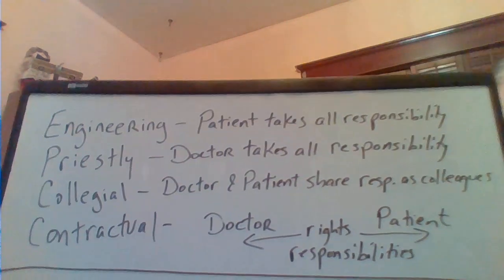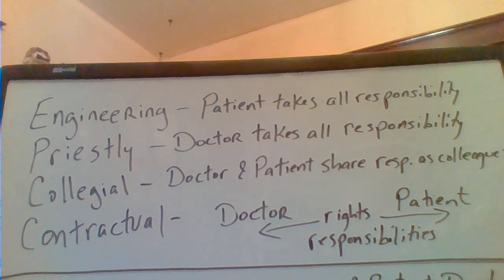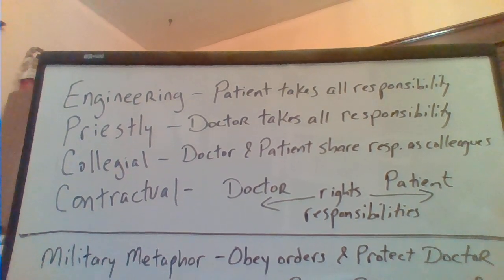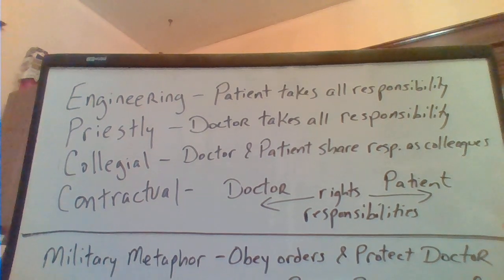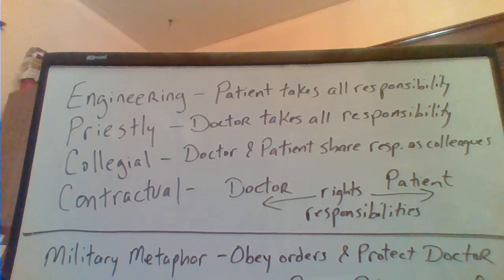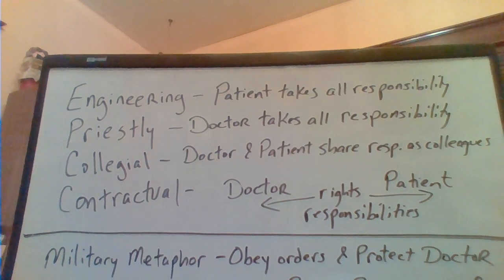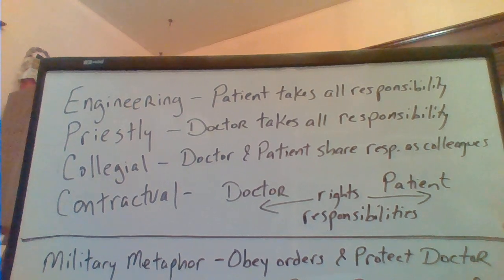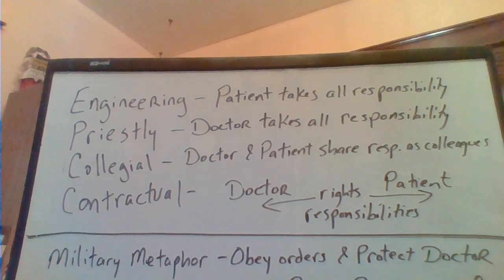Professional Ethics: Models & Metaphors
This video discussed the idea that one must follow a particular model when practicing a profession. Discussed are doctors, nurses, and academics.